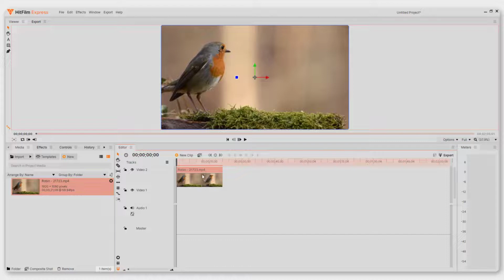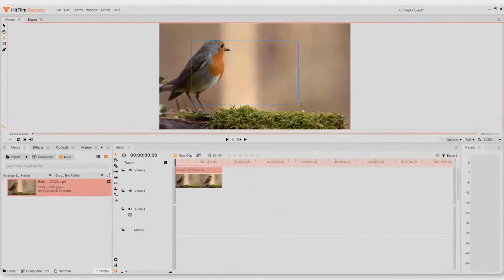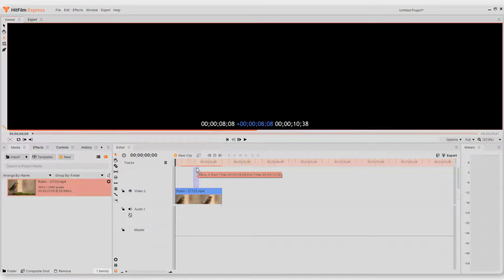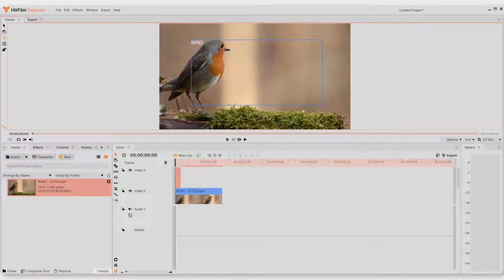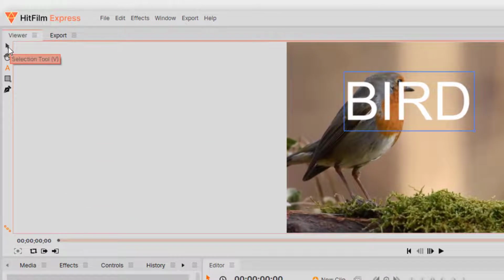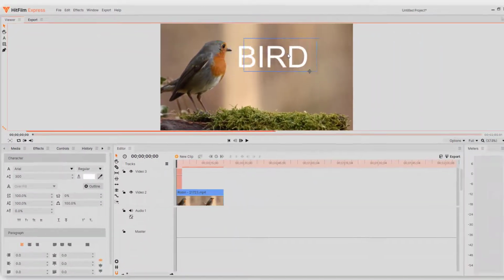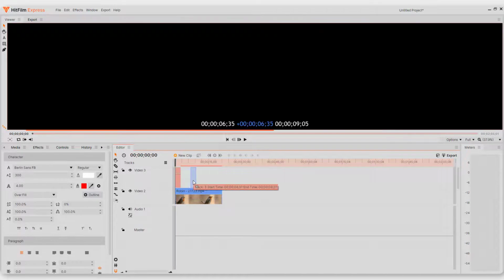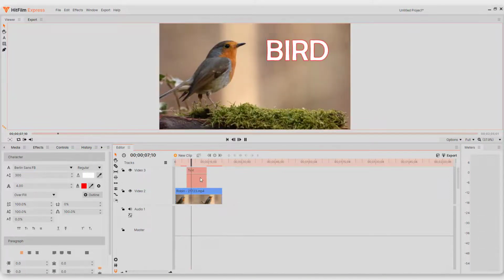Hitfilm Express Tutorial: How to Add Text in HitFilm Express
Learn How to Add Text in HitFilm Express in this short tutorial video.